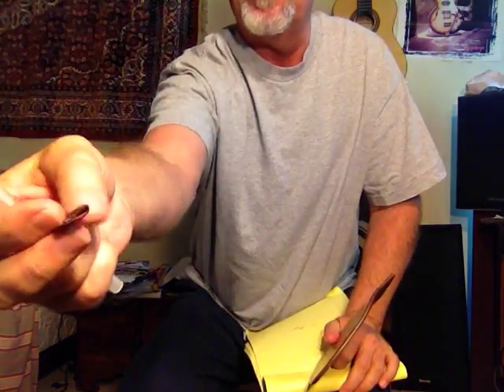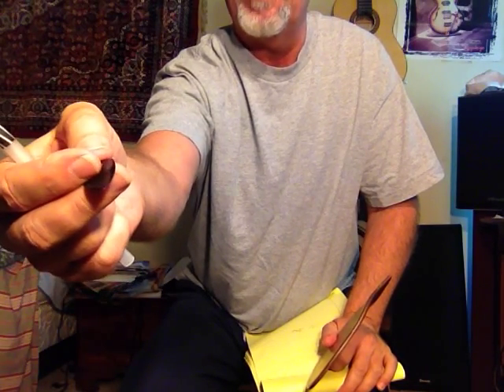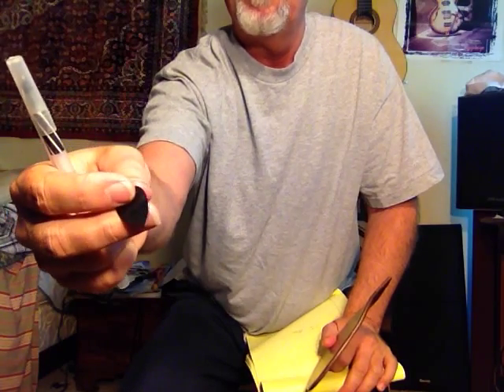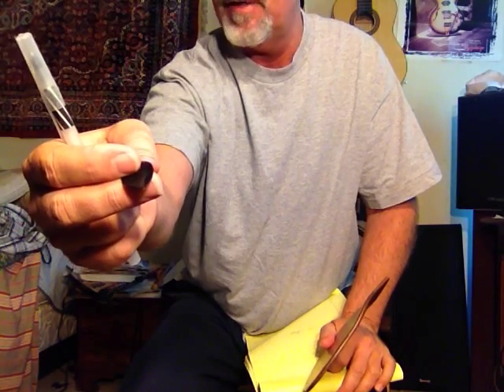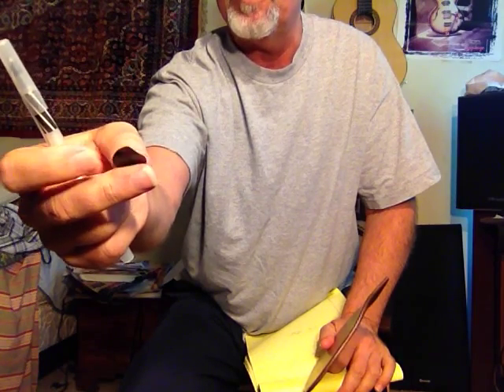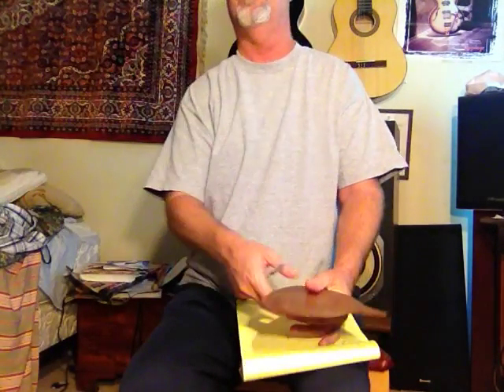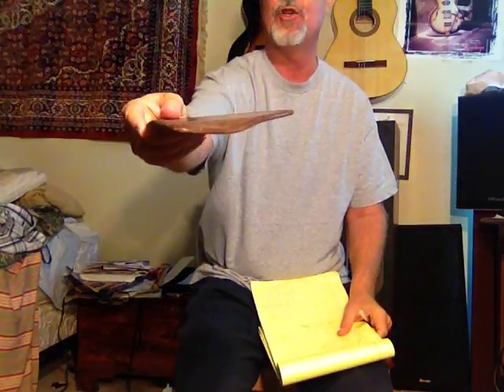How To Invent And Market A Product Idea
Here we have some tips for inventors.
This video focuses on what I call the  "Clarity Stage" and lightly discusses the powerful art of publicity and learning to sell the "News Angle" of what you are doing which can help put you and your product on the map.